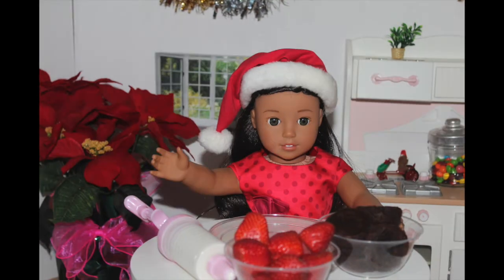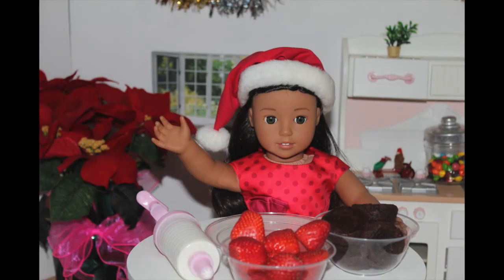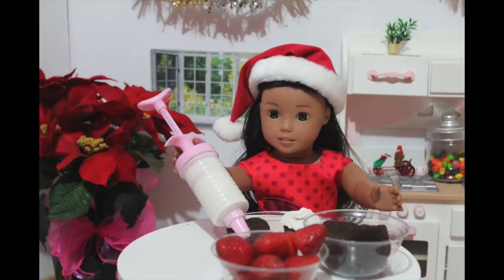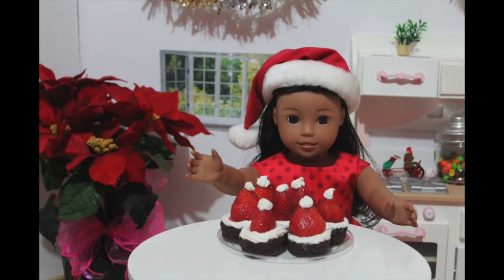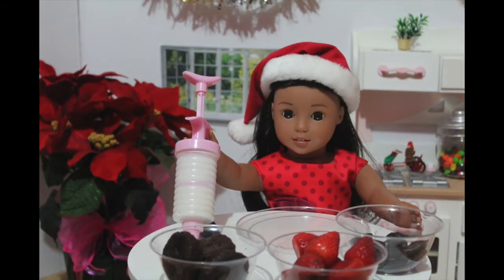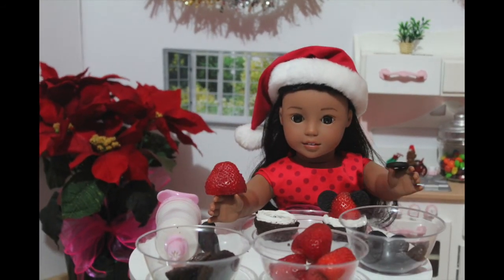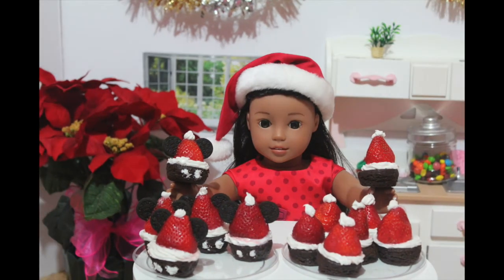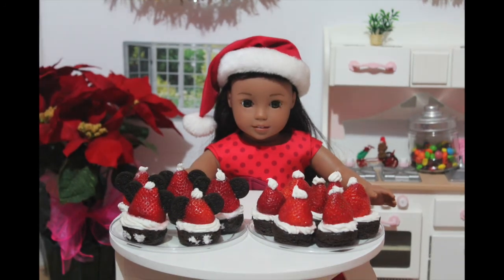SANTA HAT BROWNIES!! Nanea style(AGSM) Episode 17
Today Nanea is going to be making some adorably delicious santa hat brownies.

Sparkle Skater
OB , FL.32173
USA